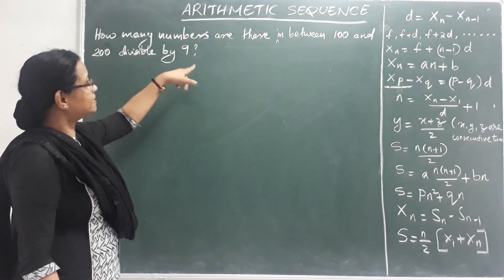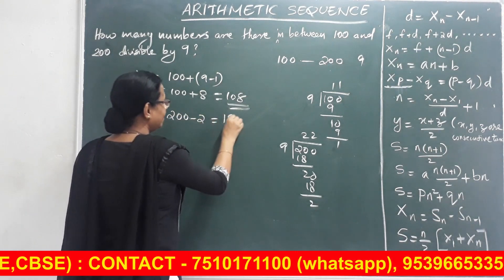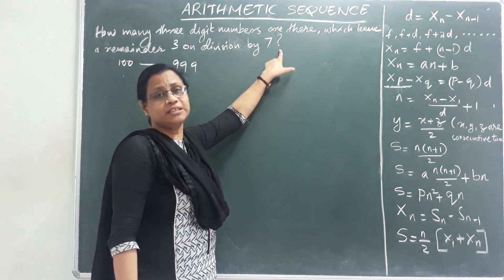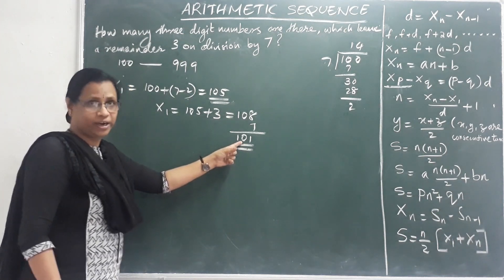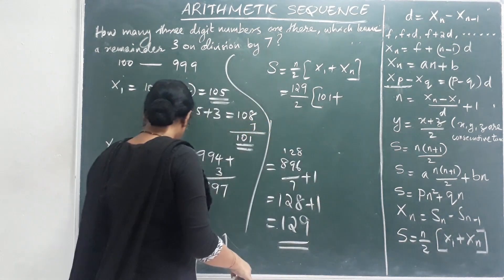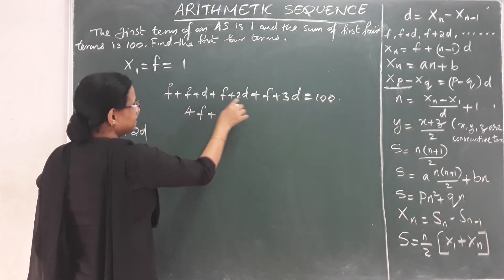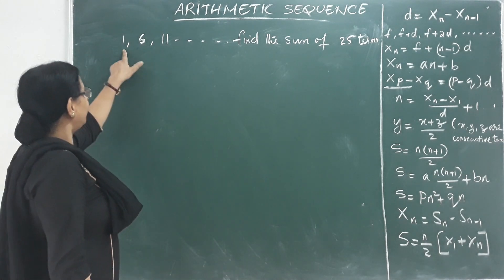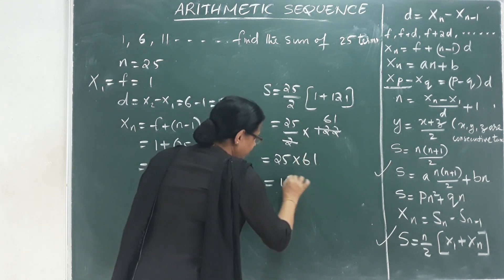Arithmetic Sequence Class 10 Malayalam |Part 6| SSLC Maths Class